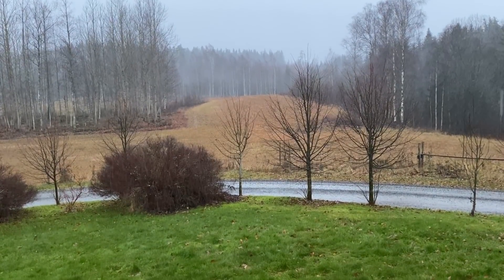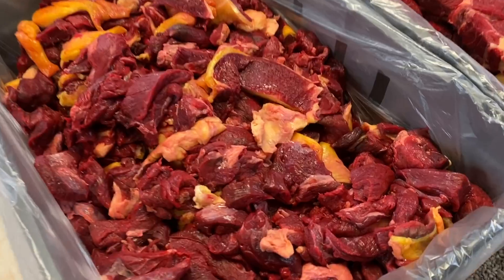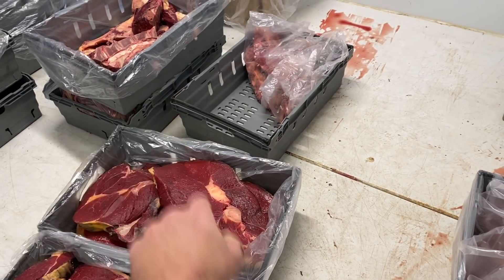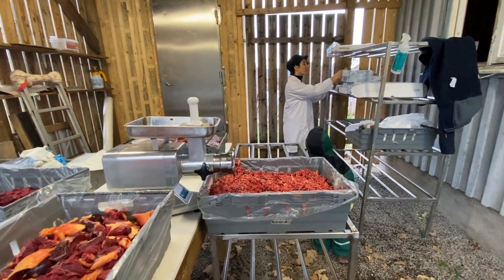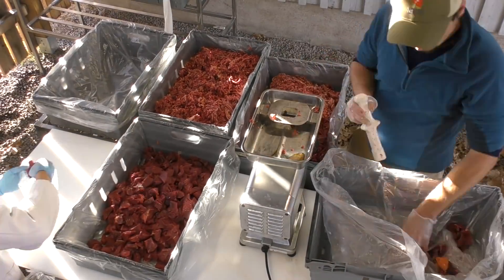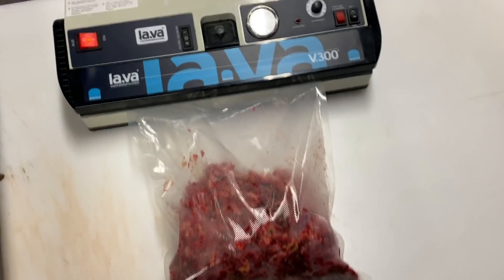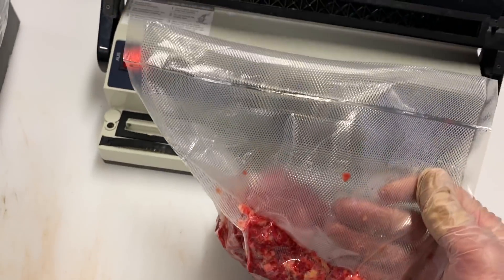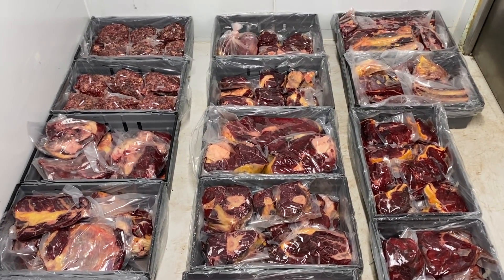Packing a whole bull for the family freezer